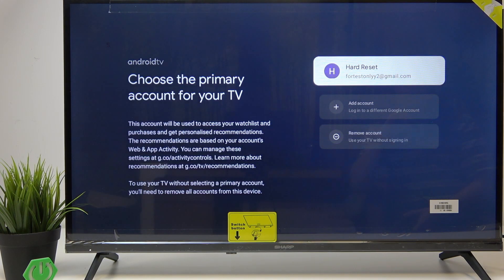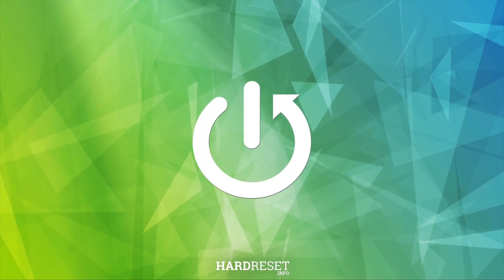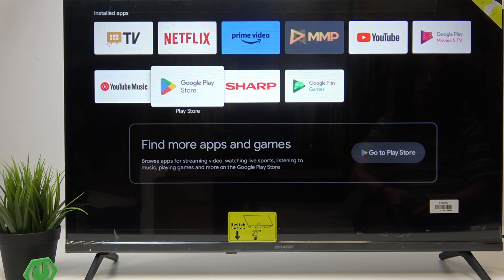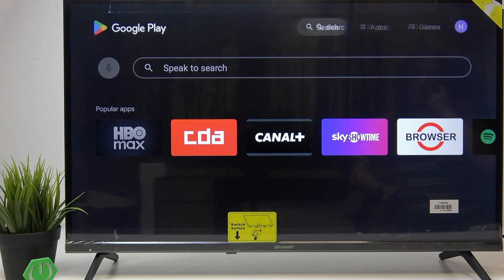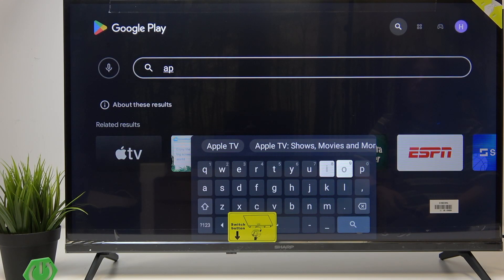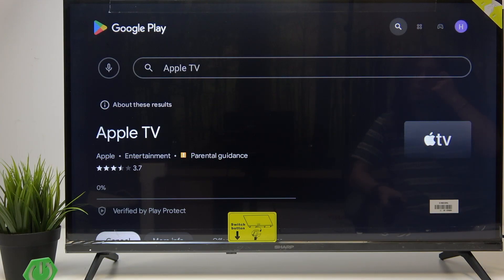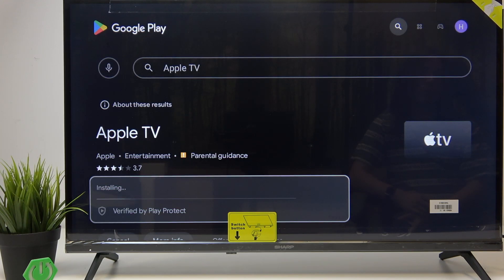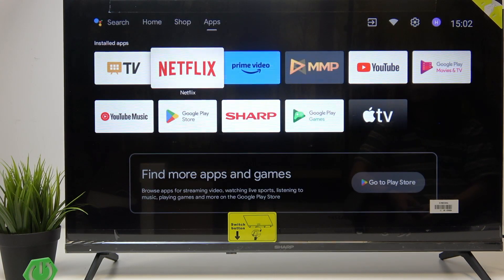SHARP Android TV – How to Install Apps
If you want to add new features or enjoy your favorite streaming services on your SHARP Android TV, this video will show you exactly how to install apps quickly and easily. Learn how to access the Google Play Store, search for any app you want, and install it directly on your SHARP Android TV. Whether you’re looking to download streaming apps, games, or utilities, this step-by-step guide will help you get the most out of your SHARP Android TV. Follow along to make your TV experience more personalized and convenient.

How to install apps on SHARP Android TV?
How to download apps from Google Play Store on SHARP Android TV?
Where can I find installed apps on SHARP Android TV?

0:00 Introduction
0:08 Go to Apps Section
0:15 Open Google Play Store
0:27 Search for the App
0:40 Select and Install the App
1:11 Open the Installed App
1:20 Find App on Home Screen